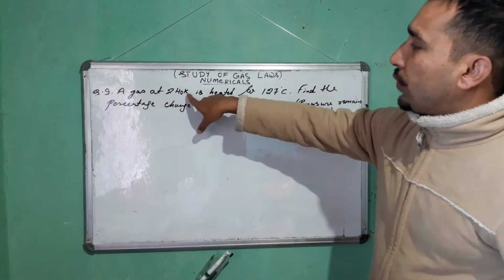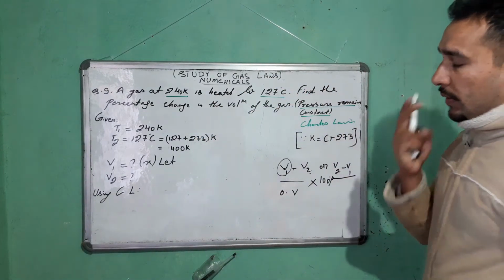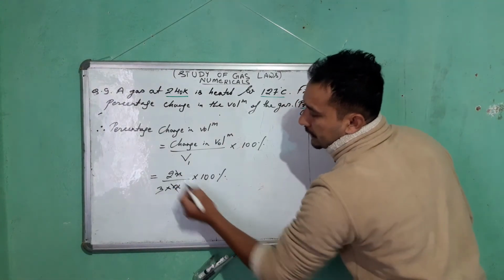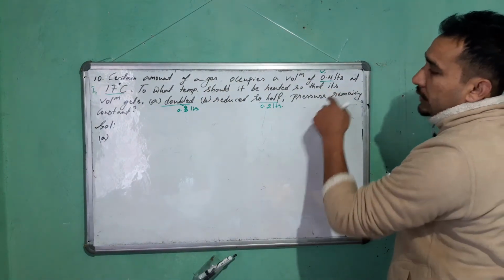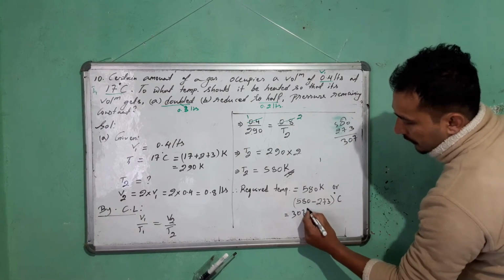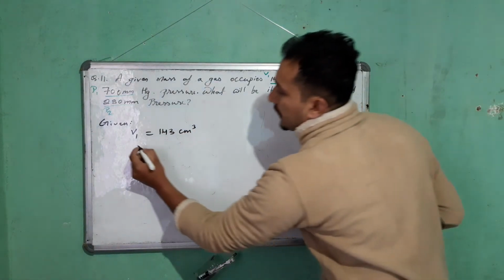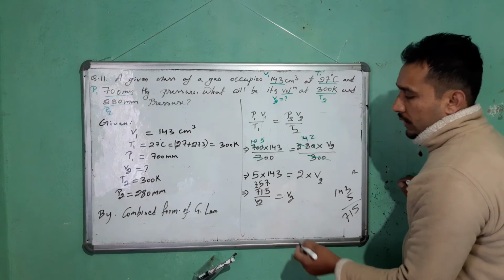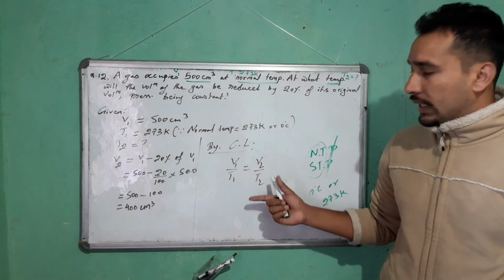Class 9 Numericals on Gas Laws( 8th Video)